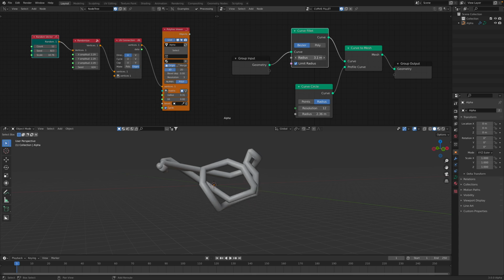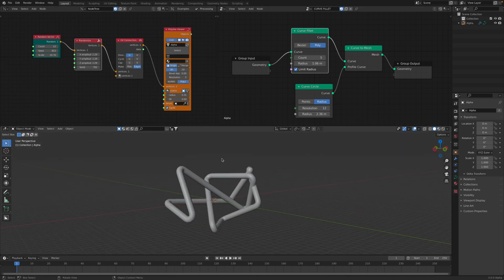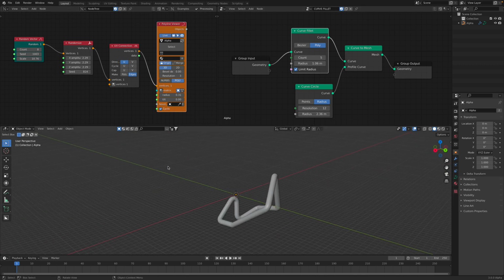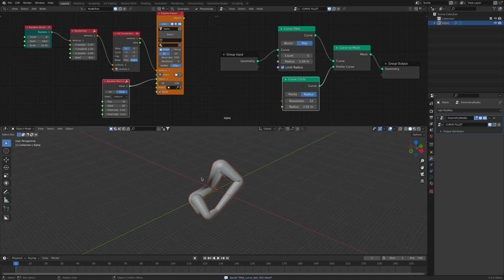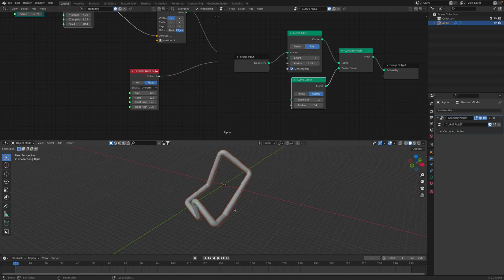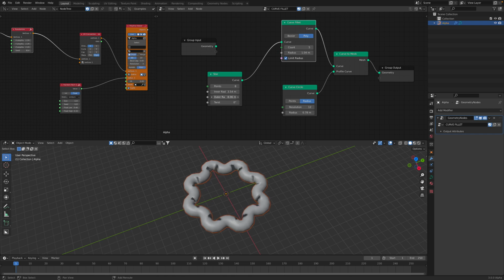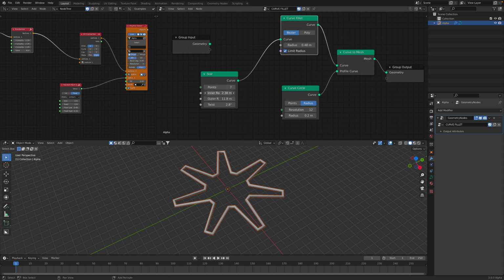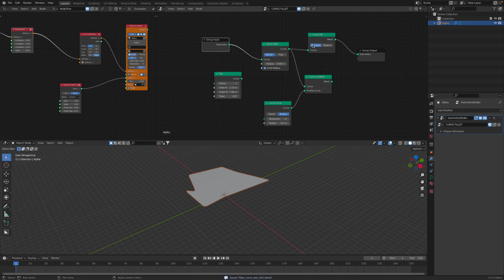LIVENODING Curve Fillet of Geometry Nodes - With Extra Spicy SV Nodes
In this episode, I am using Blender 3.0 Alpha "Curve Fillet" node that comes with the latest Geometry Nodes. This new node basically have the ability to make rounded bevel for sharp curve corner.

If you use "Curve Fillet" node with Star Curve, the sharp corner of the stars will become like gear, for example.

In my example, I am using "Curve Fillet" with SVerchok nodes (Hilbert3D, random points, etc) to generate all kind of sharp curves which become rounded off by Geometry Nodes "Curve Fillet" to create a more interesting shapes.

Enjoy curve fillet!